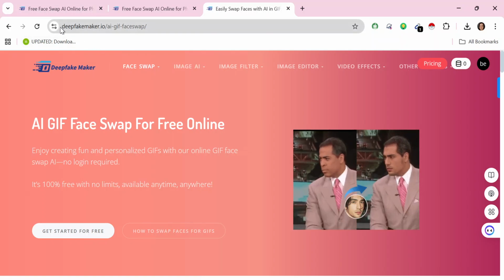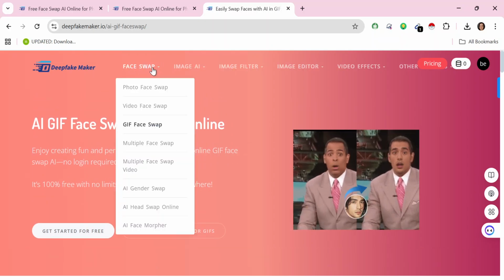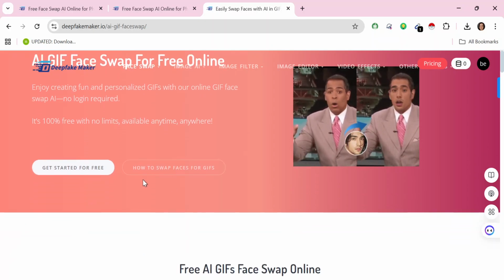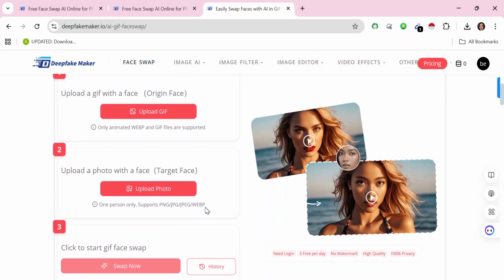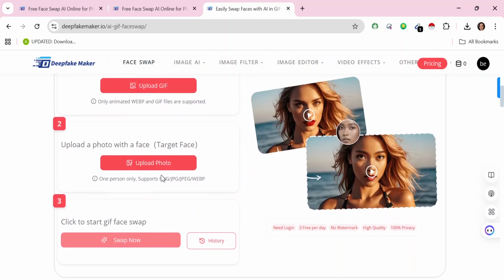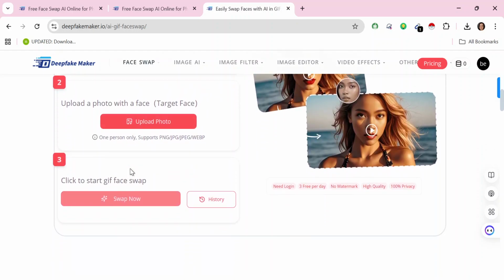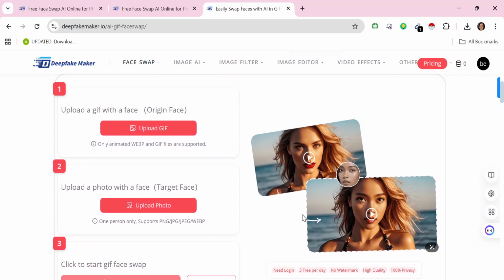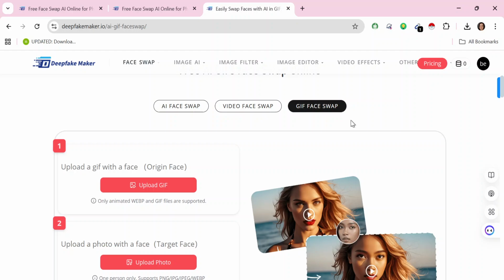How to Make GIF Face Swap with DeepFakeMaker AI (Best Method)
In this video, I’ll show you exactly how to make Gifs for free step by step so you can get results quickly and without confusion.

I’ll walk you through what GIF face swap is, why it matters, and the best way to approach it so you can start using deepmakefaker ai right away.

If you’ve been wondering how to make GIF with ai, this guide will make it clear and easy to follow.